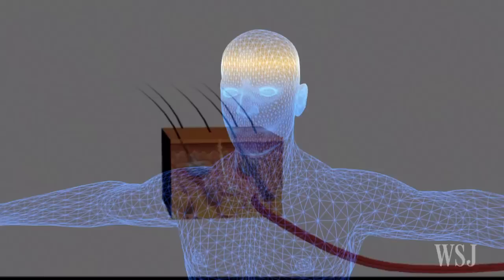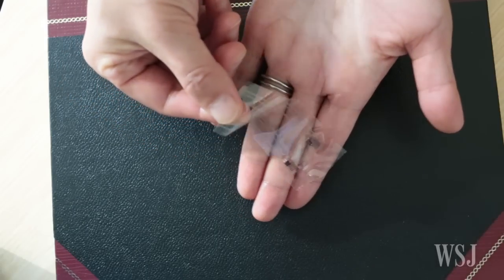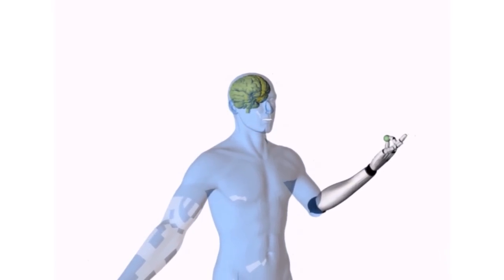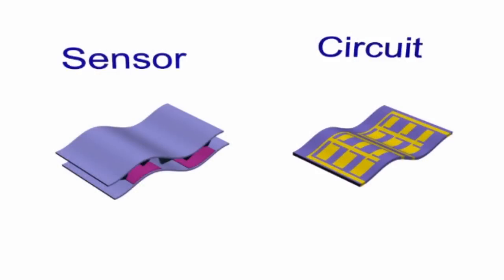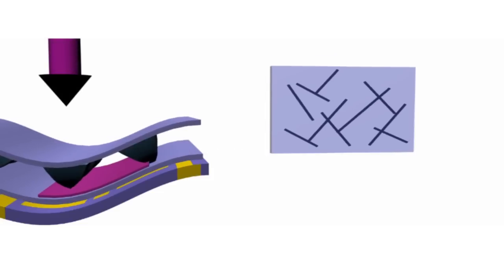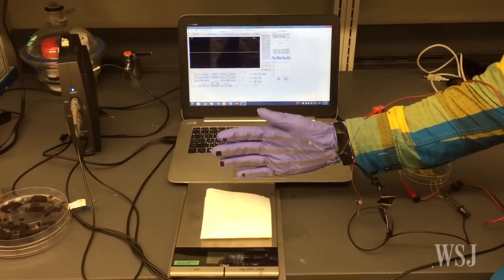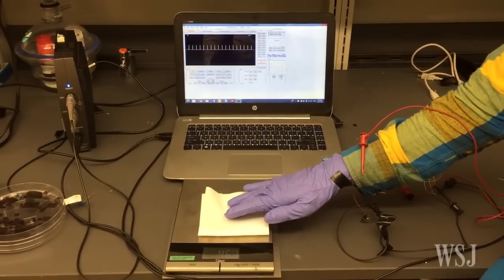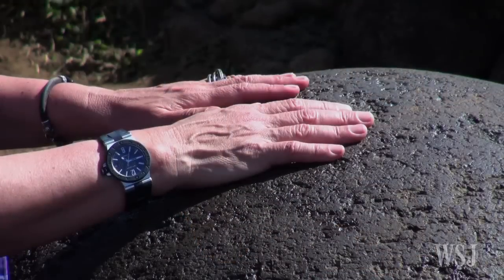Engineers Develop Artificial Skin That Senses Touch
Scientists at Stanford University have developed an artificial skin that would theoretically be capable of sensing when it is being touched and sending that data to the brain. WSJ's Monika Auger reports. Photo: Bao Research Group